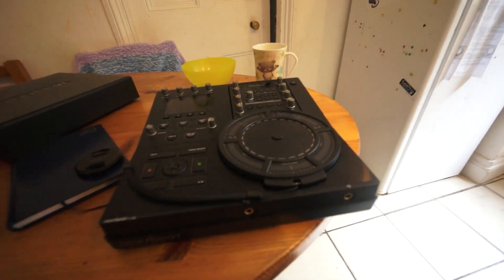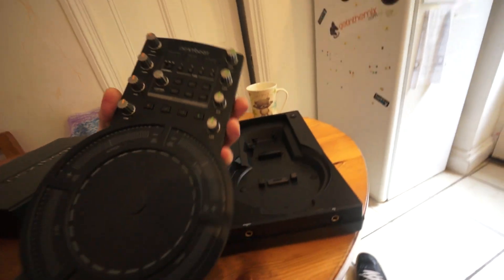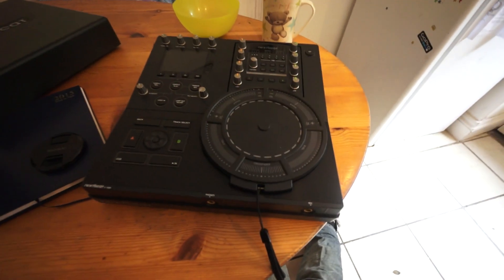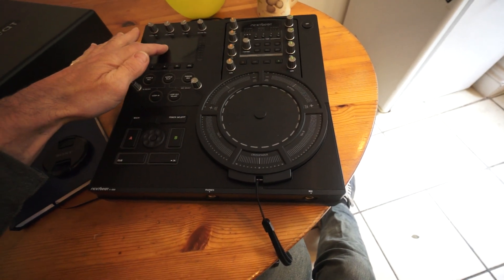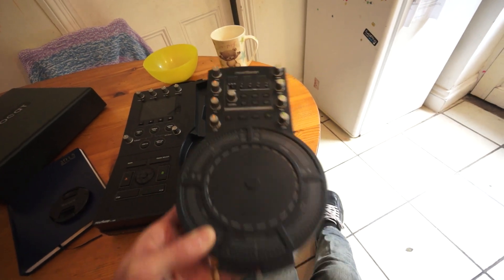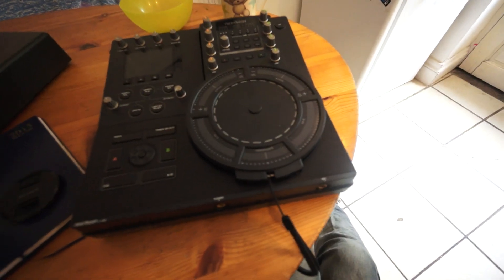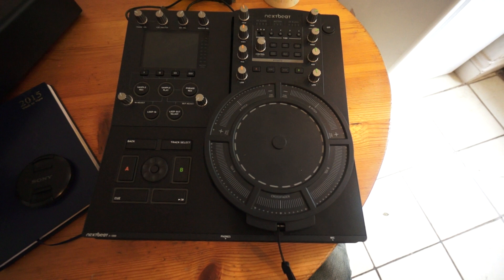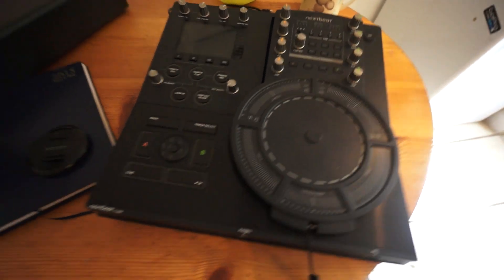DJ KIT FOR NEXT TO NO MONEY NEXTBEAT X-1000 by Wacom